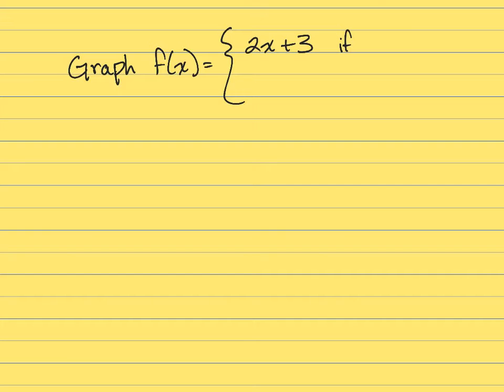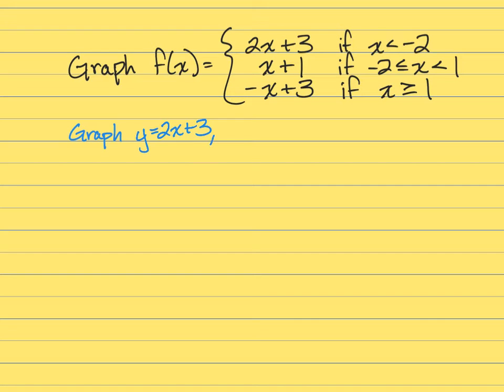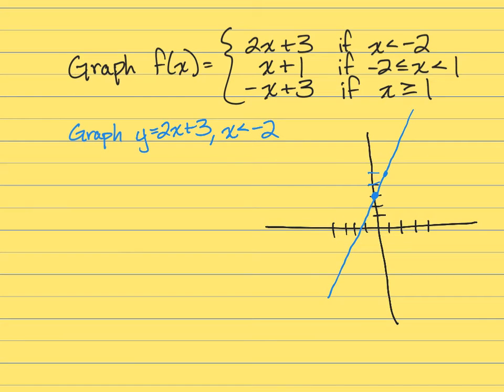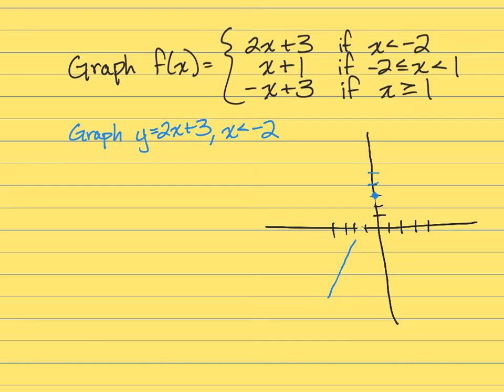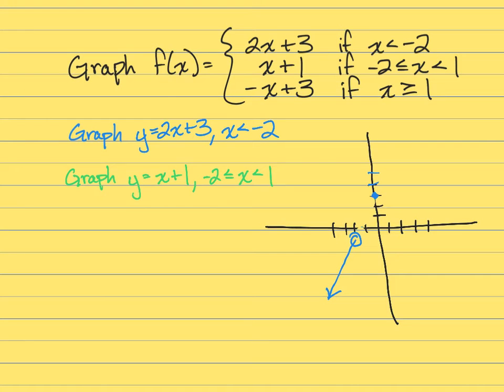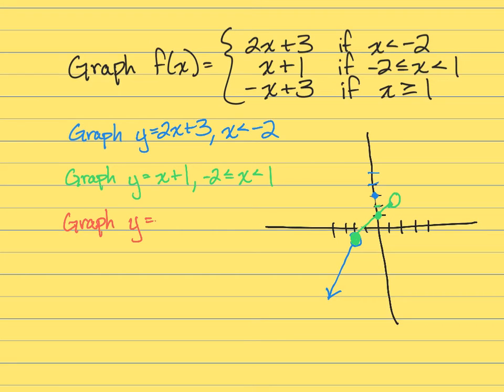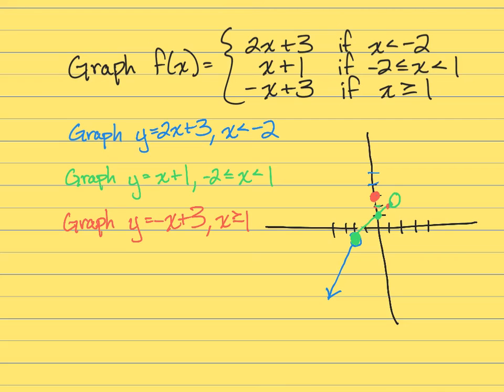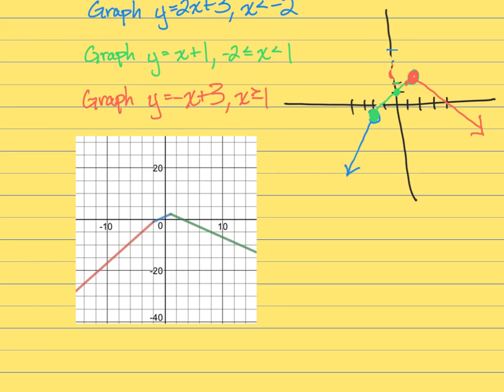Graphing Piecewise Functions Example